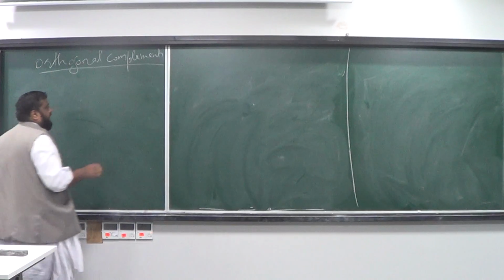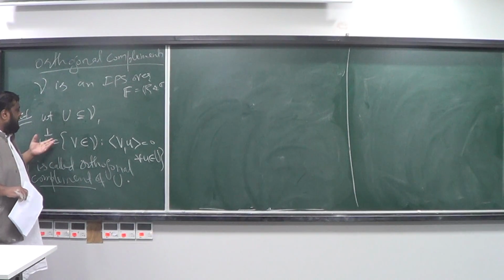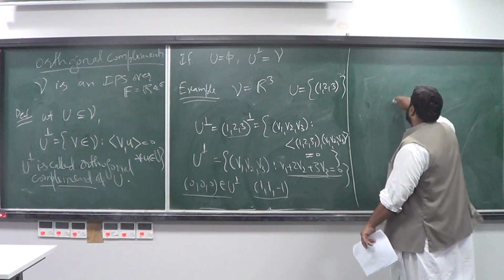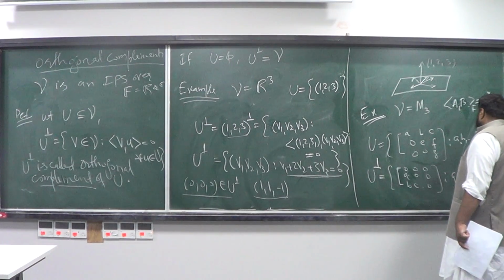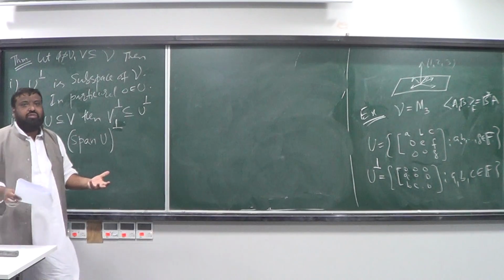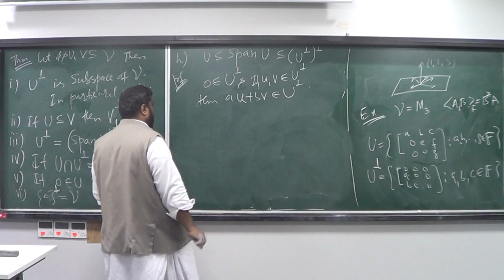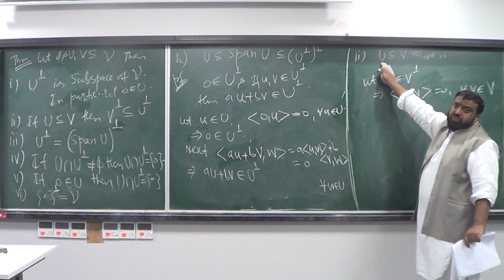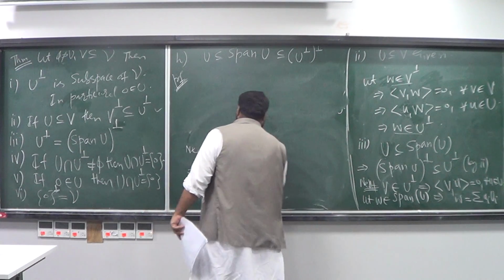Lecture 4 (Part 1): Orthogonal complements of sets in inner product spaces, and its basic properties